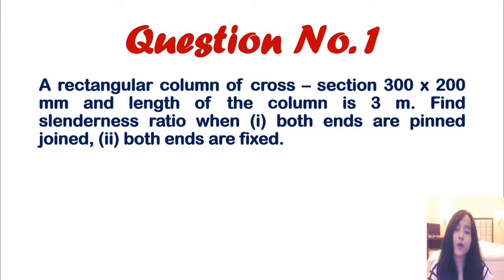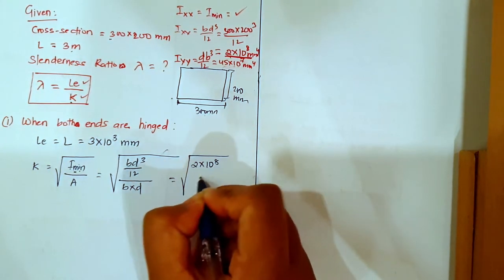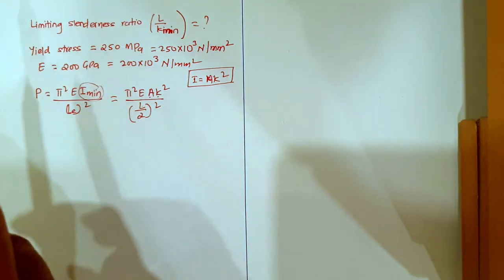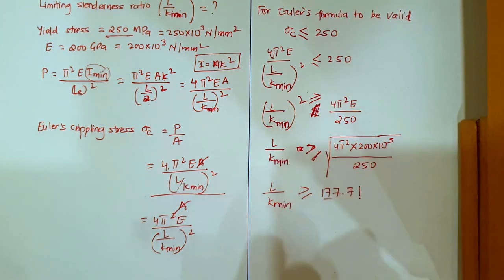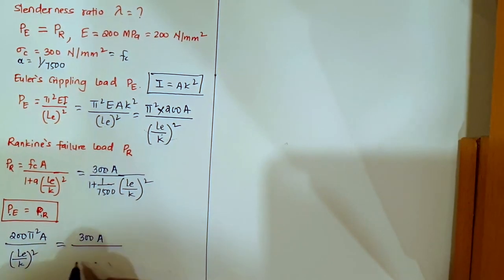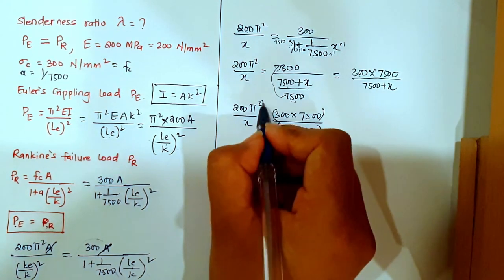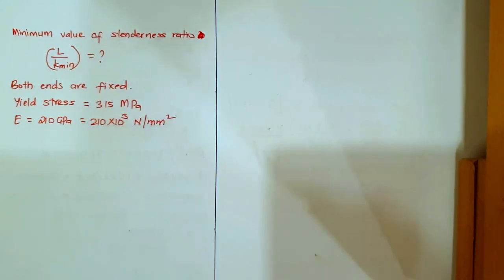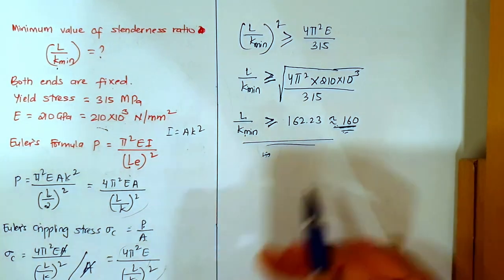6.3 Examples on Limitation of Euler's Formula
Unit VI  - Columns